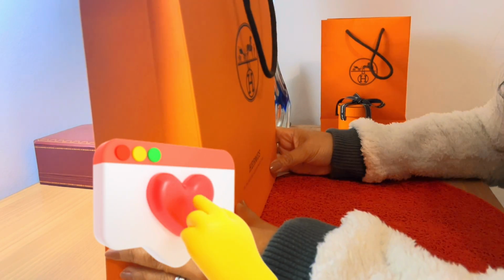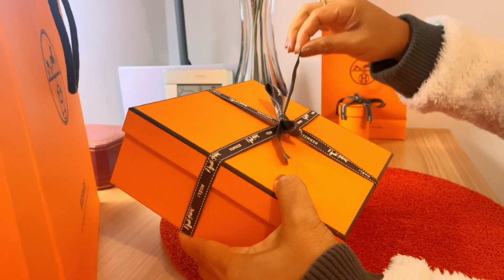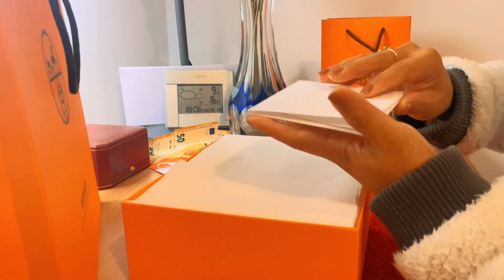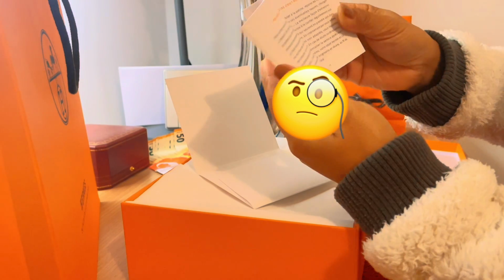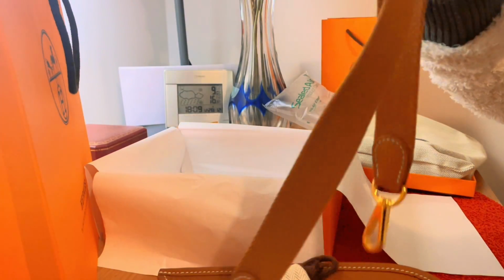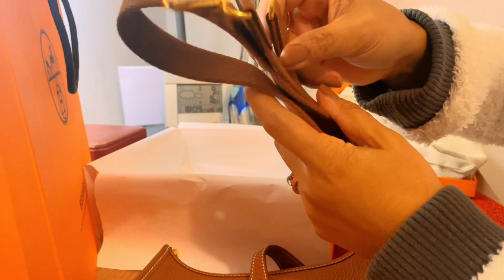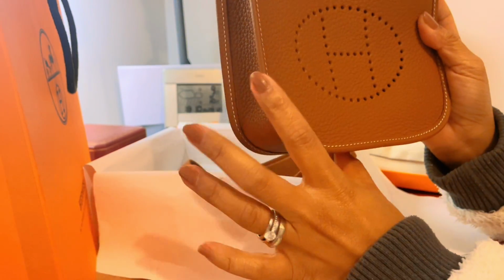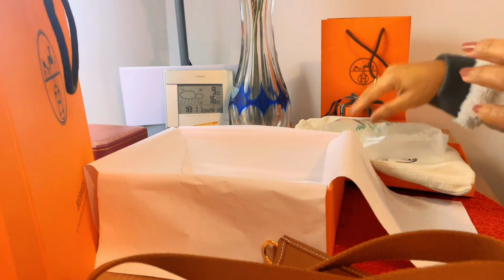UNBOXING HERMES EVELYNE BAG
Bought my Hermes evelyne tpm bag in Hermes Store in Paris Saint Honoré. I felt so lucky because I still got the bag even without appointment.